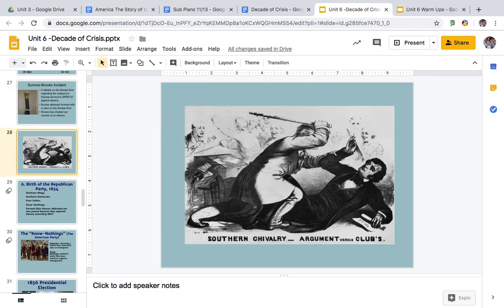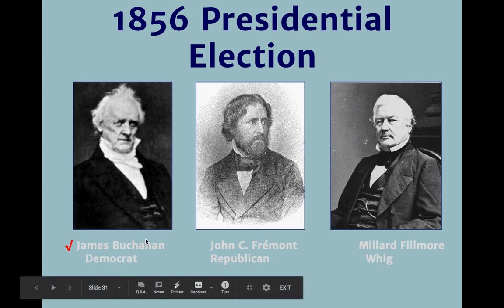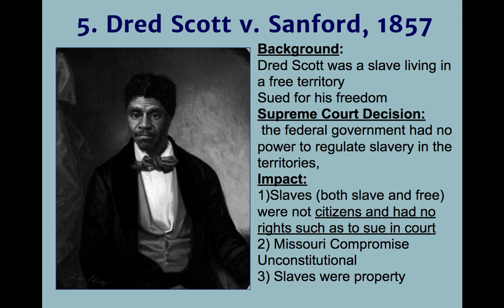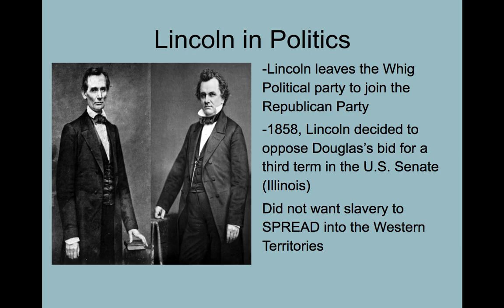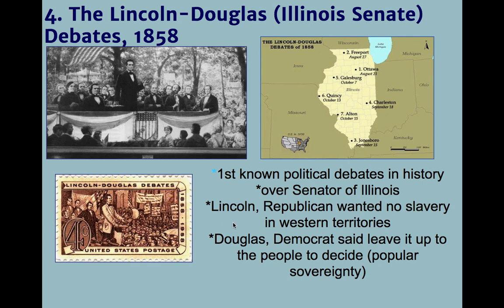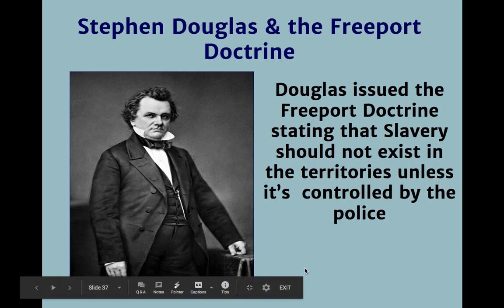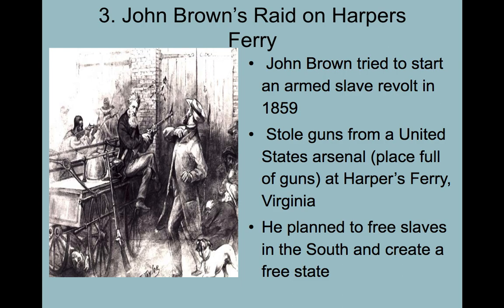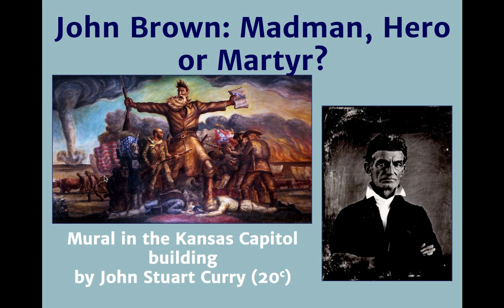Decade of Crisis